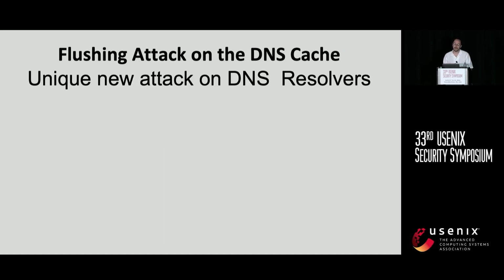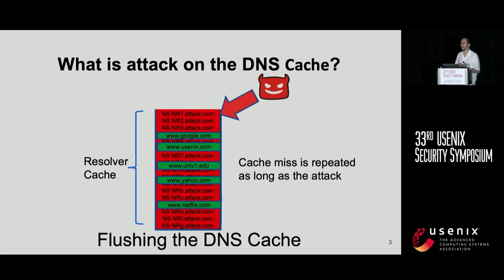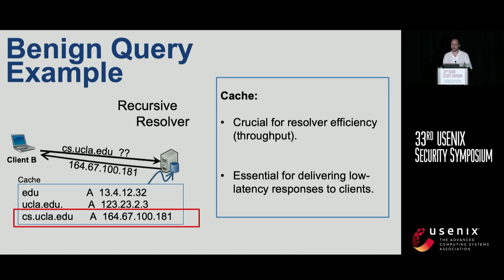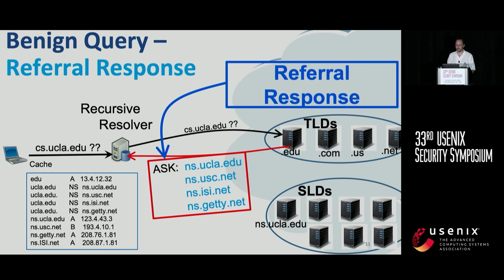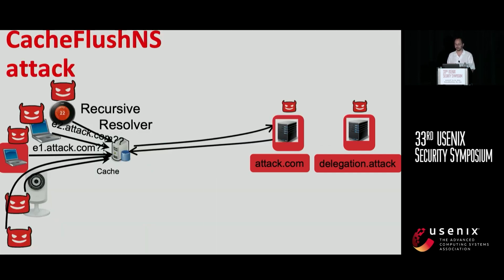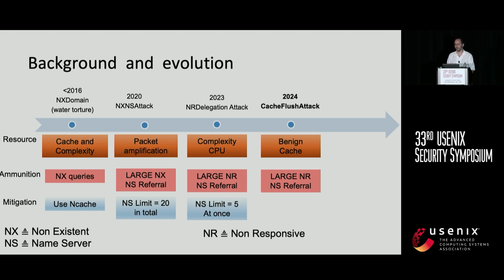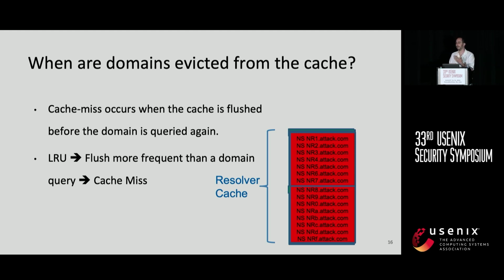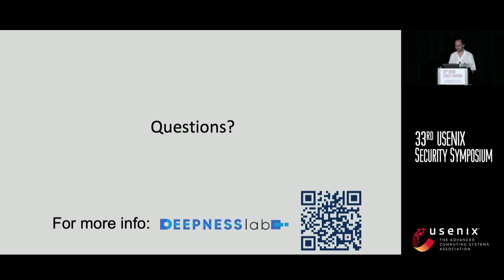USENIX Security '24 - A Flushing Attack on the DNS Cache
A Flushing Attack on the DNS Cache

Yehuda Afek and Anat Bremler-Barr, Tel-Aviv University; Shoham Danino, Reichman University; Yuval Shavitt, Tel-Aviv University

A severe vulnerability in the DNS resolver's cache is exposed here, introducing a new type of attack, termed DNS CacheFlush. This attack poses a significant threat as it can easily disrupt a resolver's ability to provide service to its clients.

DNS resolver software incorporates various mechanisms to safeguard its cache. However, we have identified a tricky path to bypass these safeguards, allowing a high-rate flood of malicious but seemingly existent domain name resolutions to thrash the benign DNS cache. The resulting attack has a high amplification factor, where with a low rate attack it produces a continuous high rate resource records insertions into the resolver cache. This prevents benign request resolutions from surviving in the DNS LRU cache long enough for subsequent requests to be resolved directly from the cache. Thus leading to repeated cache misses for most benign domains, resulting in a substantial delay in the DNS service. The attack rate amplification factor is high enough to even flush out popular benign domains that are requested at a high frequency (∼ 100/1sec). Moreover, the attack packets introduce additional processing overhead and all together the attack easily denies service from the resolver's legitimate clients.

In our experiments we observed 95.7% cache miss rate for a domain queried once per second under 8,000 qps attack on a resolver with 100MB cache. Even on a resolver with 2GB cache size we observed a drop of 88.3% in the resolver benign traffic throughput.

A result of this study is a recommendation to deny and drop any authoritative replies that contain many server names, e.g., a long referral response, or a long CNAME chain, before the resolver starts any processing of such a response.